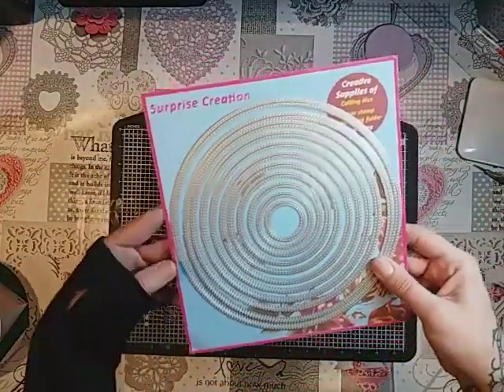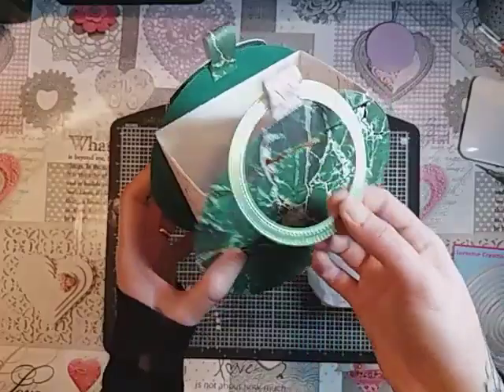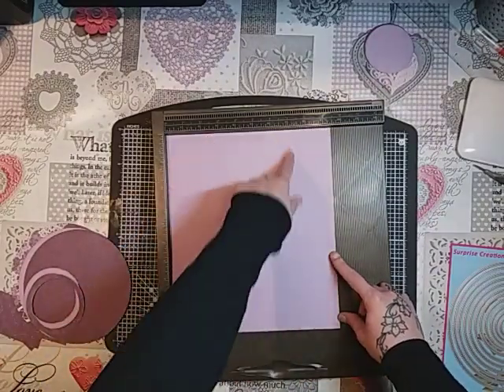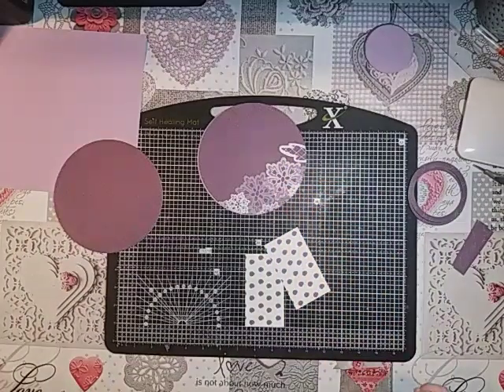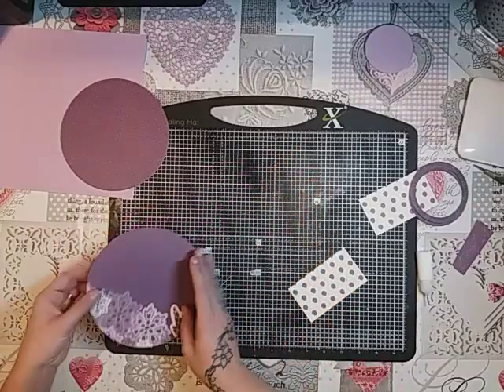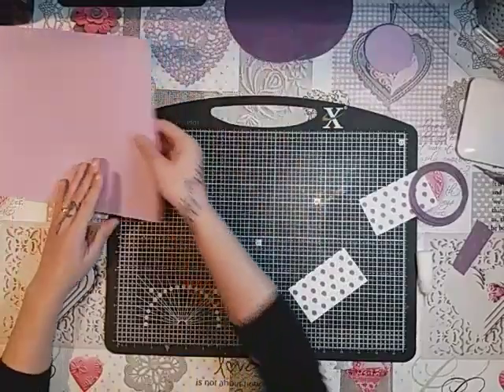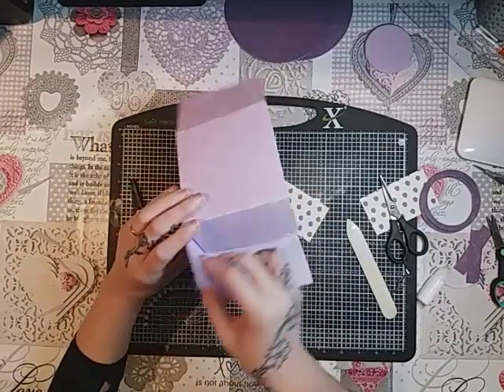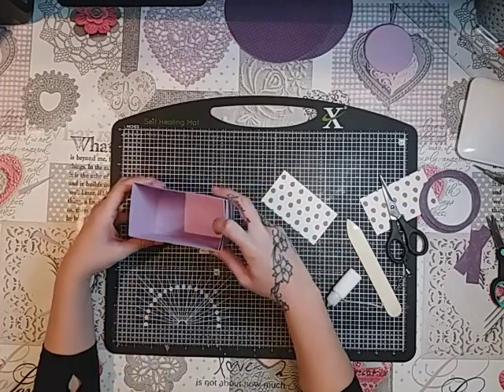Surprise creation store circle gift bag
Paper craft inspiration from Danielle Rose

Surprise creation store circle dies